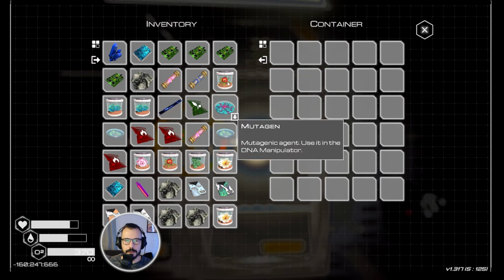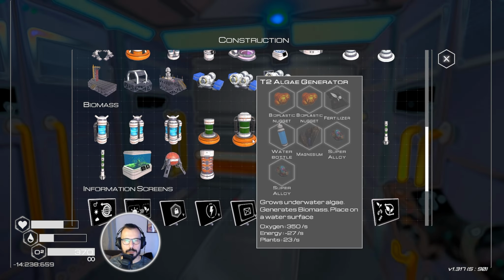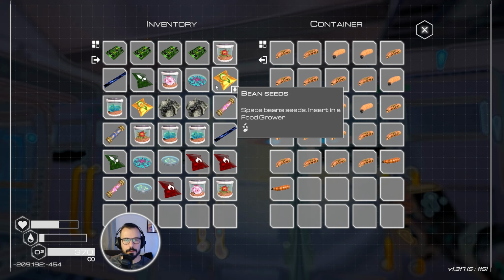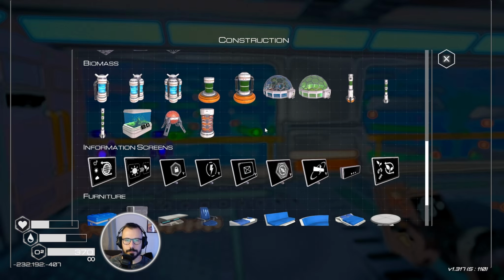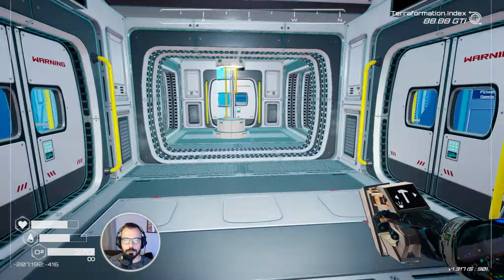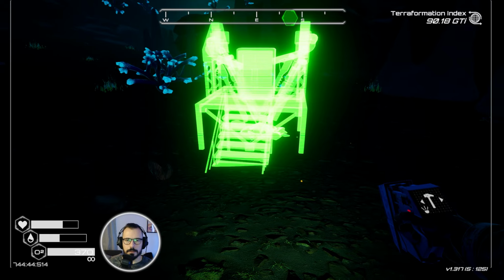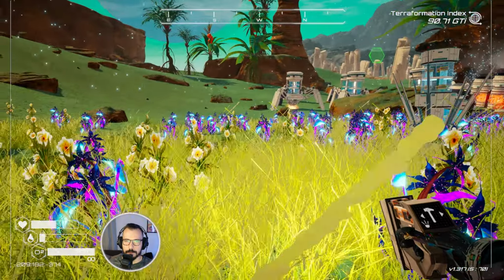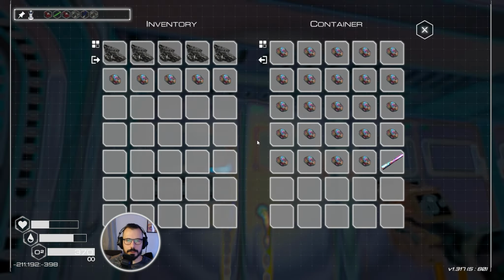Planet Humble Playthrough, Episode 28 - The Planet Crafter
Join me as we terraform Planet Humble in this Planet Crafter DLC playthrough!
In this episode we're gonna sort out and make use of some important things that we collected in the previous episode. Access to Fusion Energy Cells will allow us access to sealed rooms inside the previously explored wreckage, through which we will be able to obtain some Terra Tokens. Having gathered lots of larvae in the previous explorations, we'll finally be able to engineer some butterfly larvae which will boost the insect production. We'll further optimize plant and oxygen production using newly acquired advanced seeds. Finally we'll place ore extractors in the Zeolite Cave which will grant us perpetual production of the zeolite. Having spent all the power, we'll also take advantage of energy multiplier fuse to boost our power production without spending precious pulsar quartz on additional reactors.

00:00 Intro
00:05 Clearing up the Red Wreckage
00:58 Wreckage Reactor, Safes, Terra Tokens
02:14 Spacesuit Locker
06:42 Butterflies
10:54 Malissea Tree Seed
18:30 Mining the Zeolite Cave
22:23 Energy Multiplier Fuse
29:47 Outro